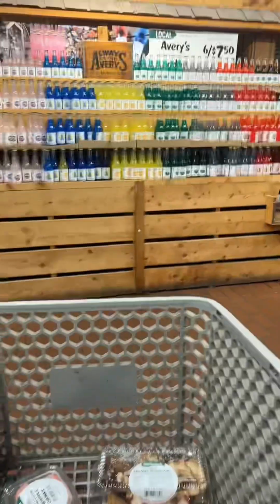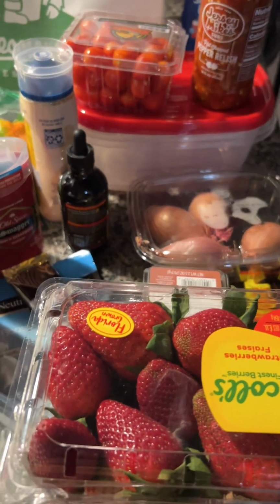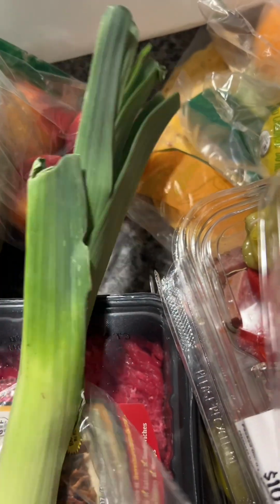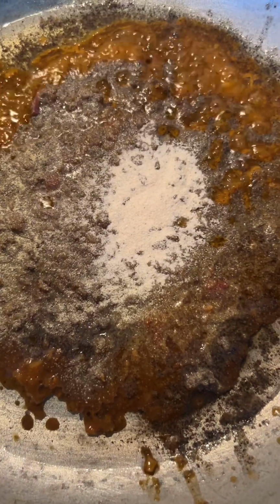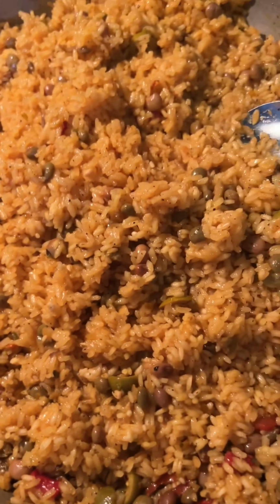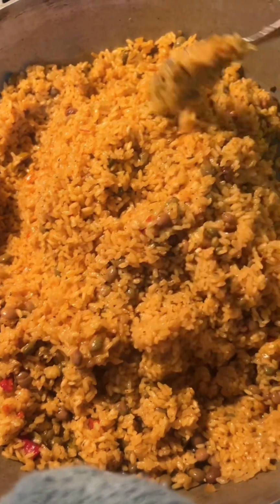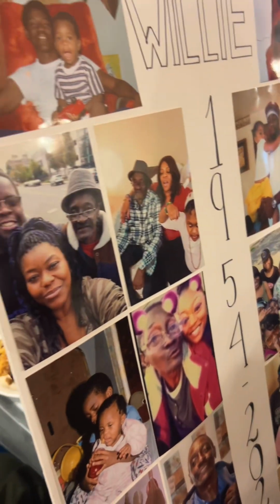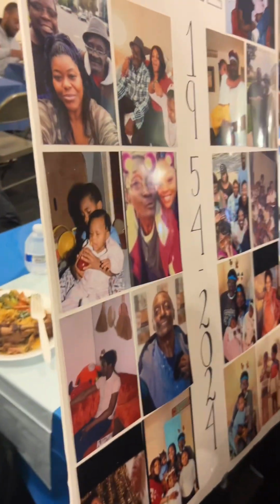Daily vlog catching up